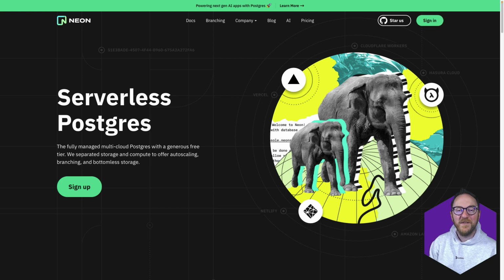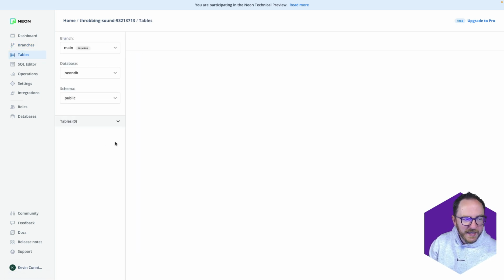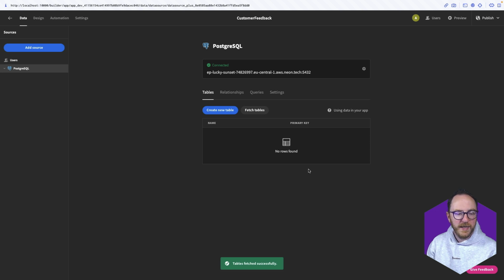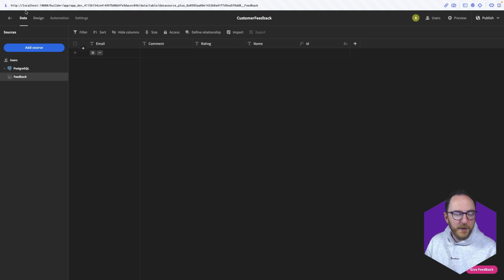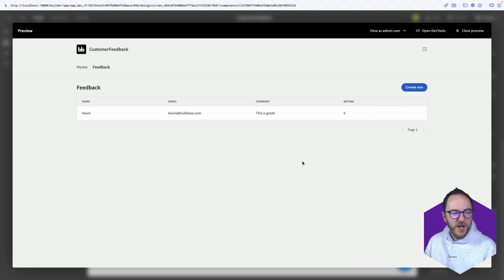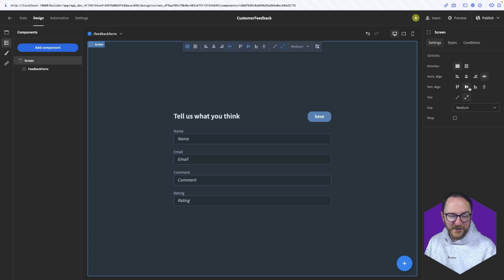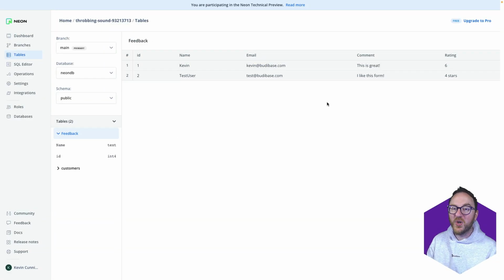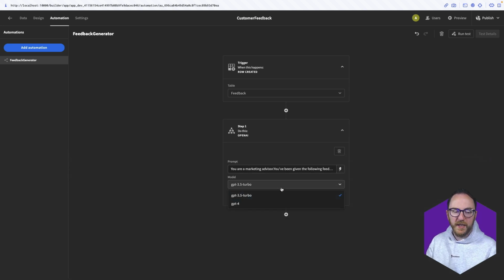Effortless App Development with Neon and Budibase: Building Scalable CRUD Applications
Explore the seamless integration of Neon, a serverless Postgres provider, with Budibase, a platform aimed at transforming data into action. In this tutorial, we'll walk you through the process of combining the power and flexibility of Neon with the efficiency of Budibase to create scalable and efficient CRUD applications. Learn how to leverage the auto-scaling and bottomless storage features of Neon and the user-friendly interface of Budibase to develop applications that can meet your customers and colleagues' needs swiftly.

- How to sign up for a Neon account and create a project.
- Integrating Neon with Budibase to create applications.
- Building CRUD applications with Budibase.
- Creating forms and automating responses using OpenAI.
- Managing and manipulating data using both UI and SQL queries.

🛠 **Technologies Used:**
- Neon: Serverless Postgres Provider
- Budibase: App Development Platform
- OpenAI: AI for generating responses

### Timestamps:
00:00 - Introduction to Neon and Budibase
00:38 - Creating a Project in Neon
02:54 - Integrating with Budibase
06:12 - Building CRUD Applications
08:18 - Designing Forms and Collecting Feedback
12:19 - Automating Responses with OpenAI
16:49 - Conclusion